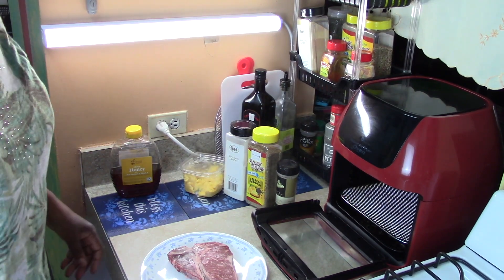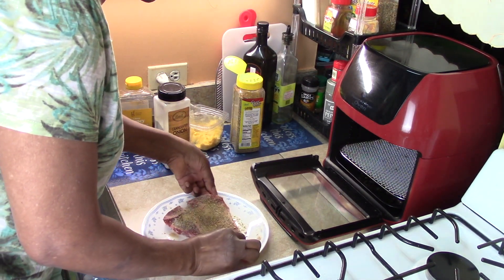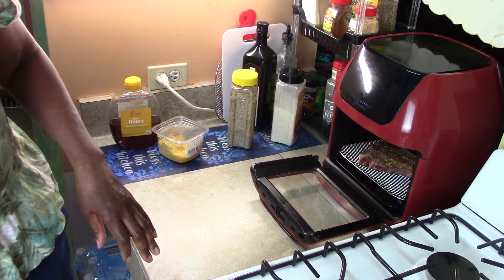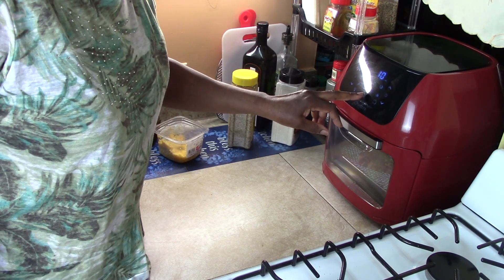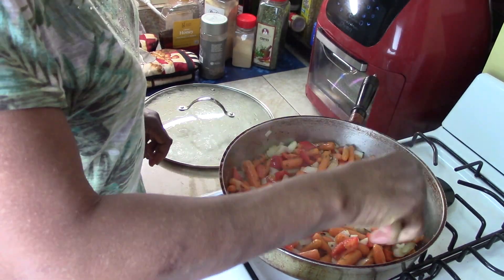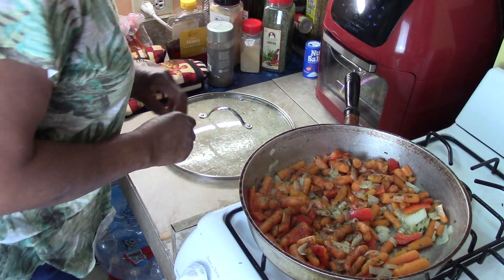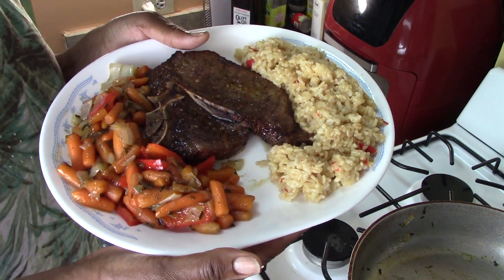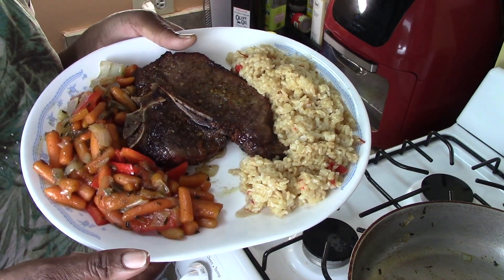How To Air Fry : Honey Glazed T Bone Steak With Glazed Carrots And Rice